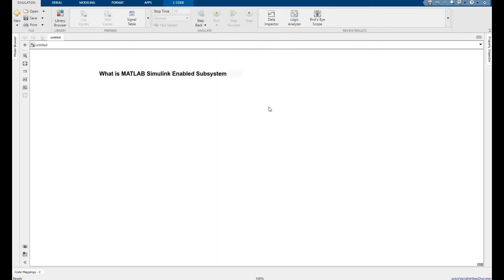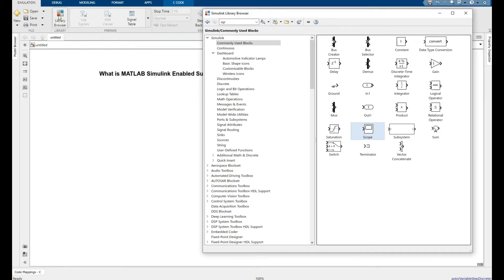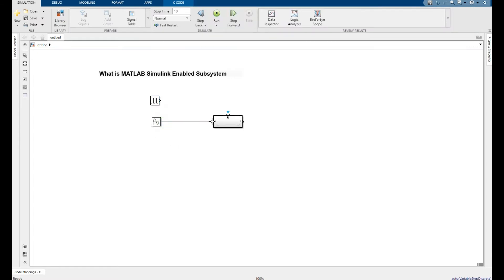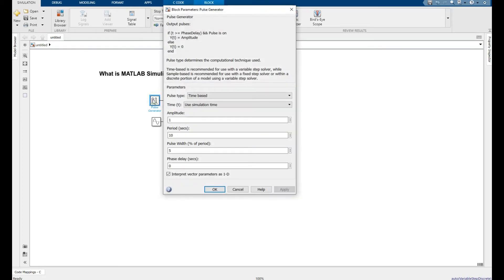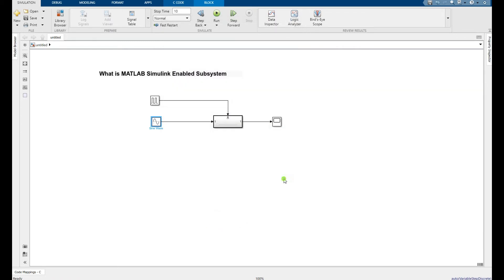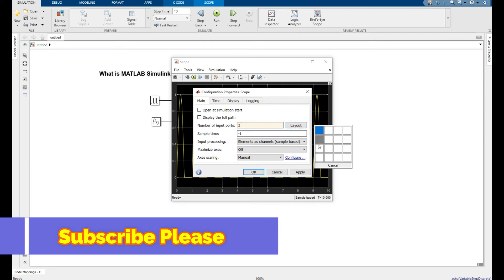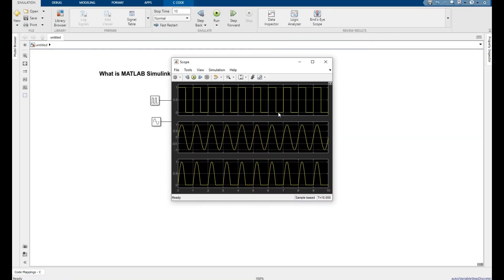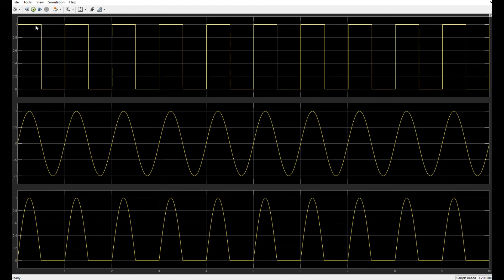enable subsystem in simulink || What is MATLAB Simulink Enabled Subsystem block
Main topic🧡💚💙: enable subsystem in simulink || What is MATLAB Simulink Enabled Subsystem block || Enabled subsystem || Simulated Academy
An enabled subsystem is a conditionally executed subsystem that runs once at each major time step while the control signal has a positive value. If the signal crosses zero during a minor time step, the subsystem is not enabled or disabled until the next major time step.
Related Queries🥉:
You will be able at the end of this video:
1. MATLAB Simulink Enabled Subsystem.
2. How to use Enabled Subsystem.
3. What is Enabled Subsystem in Simulink.
4. Enabled Subsystem simulation in simulink
5. Enabled Subsystem